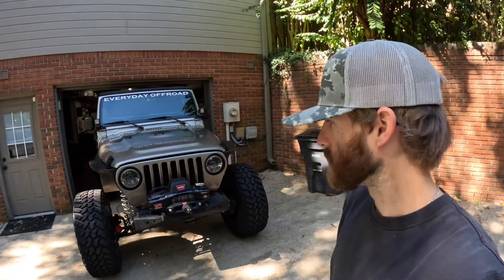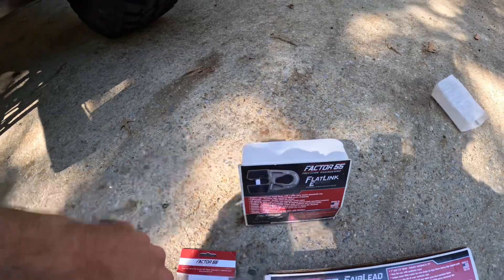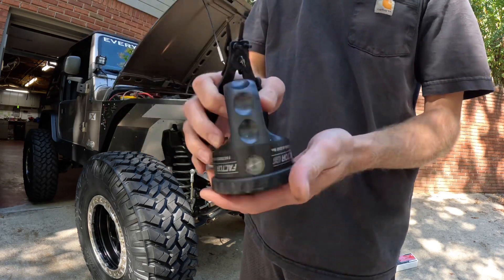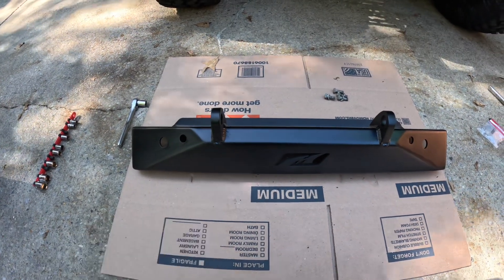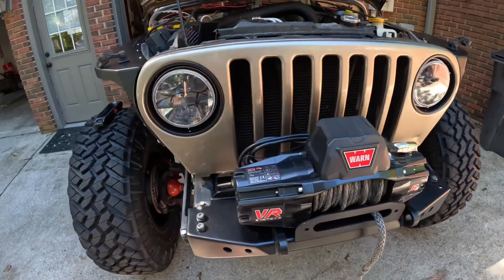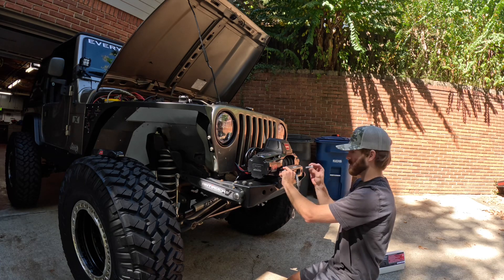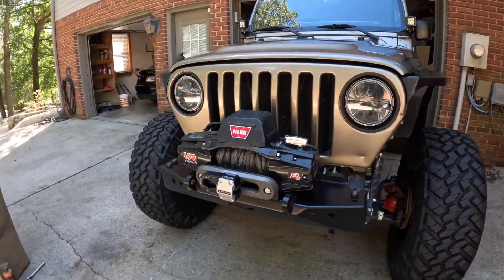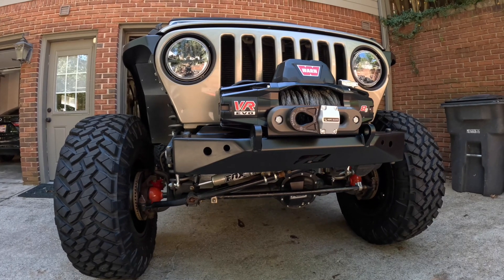Jeep Wrangler TJ | Front End Refresh!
Time for a front end update on our 2004 TJ!